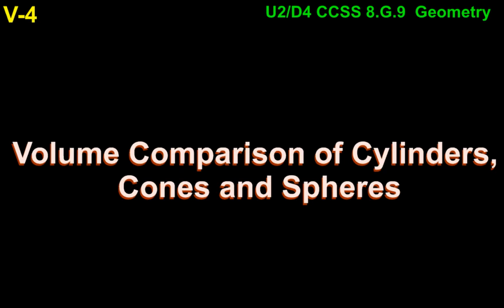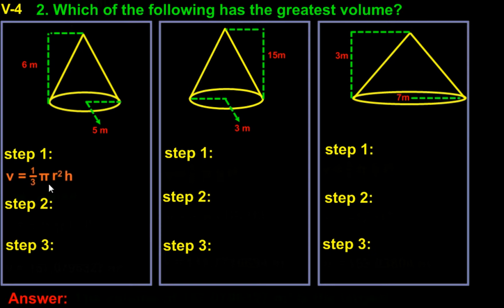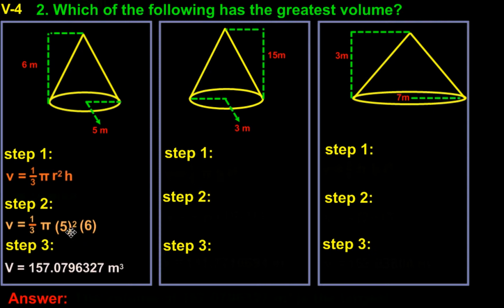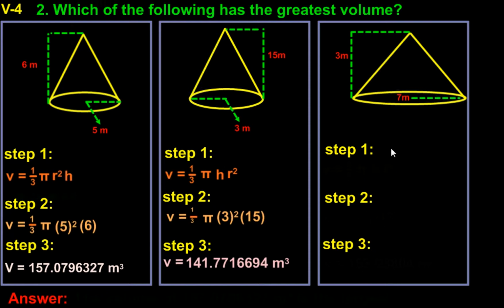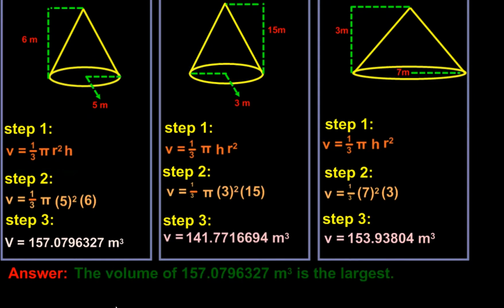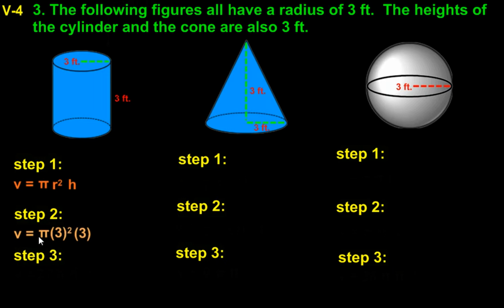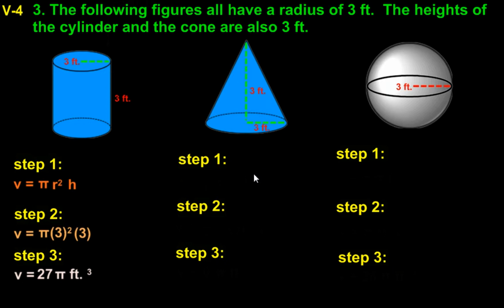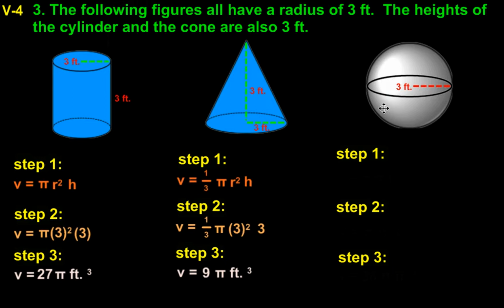8th Grade Math hhs: V 4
U2/D4 CCSS 8.G.9  Geometry
Volume Comparison of Cylinders, Cones and Spheres